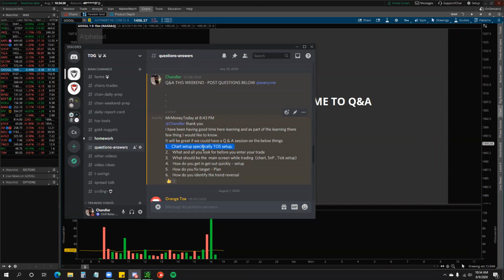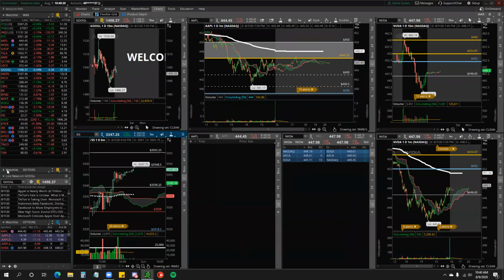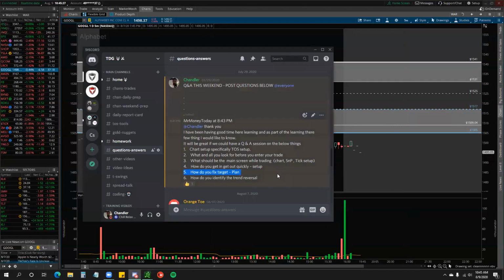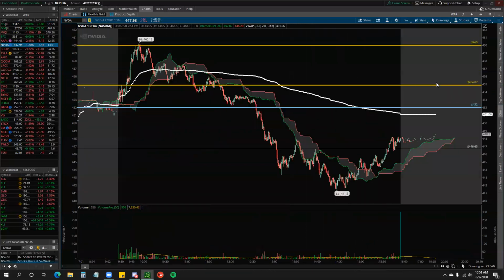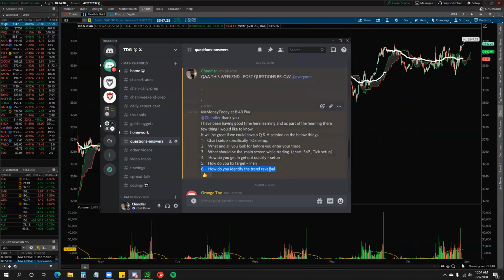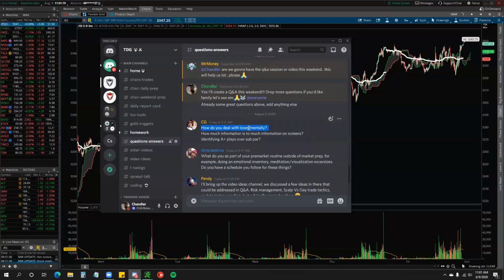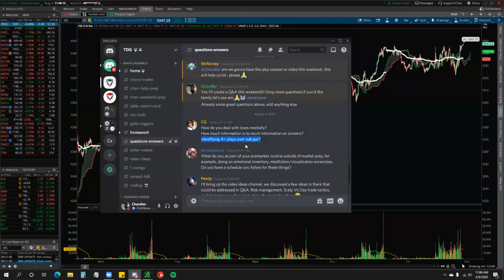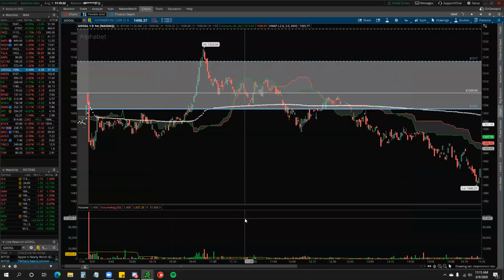8/9 - Q&A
8/9 - Q&A